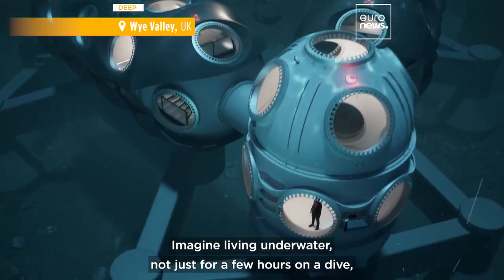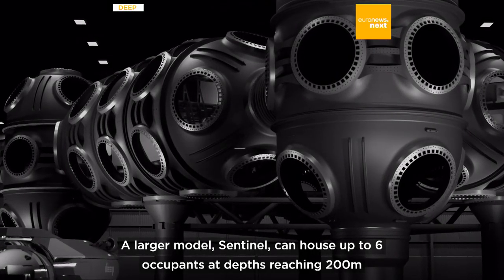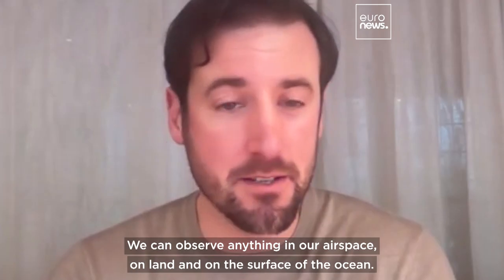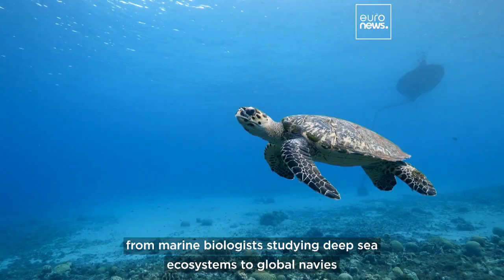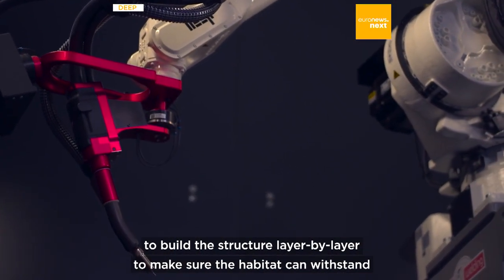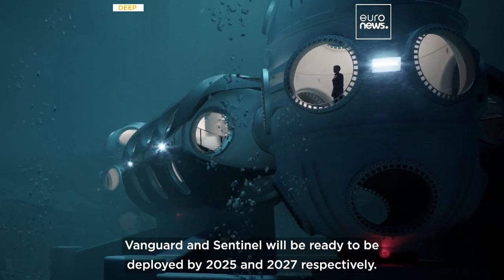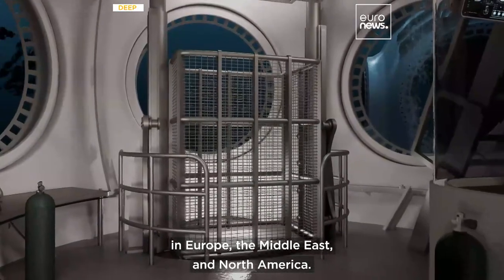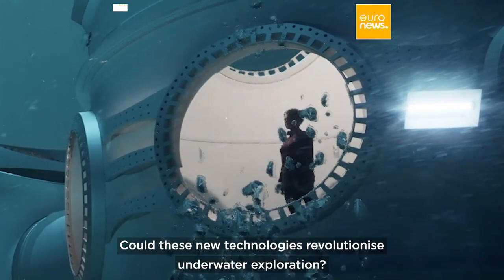These underwater pods could one day help humans to live and explore at the bottom of the ocean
The UK company that designed the modular underwater habitats says they could be used for everything from marine studies and tourism to security.